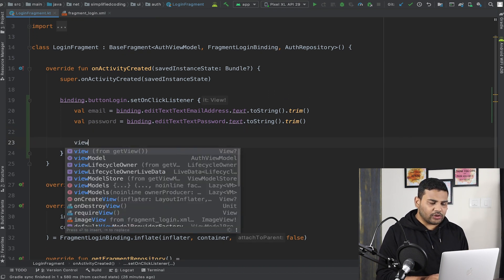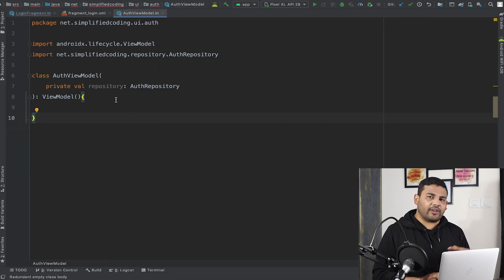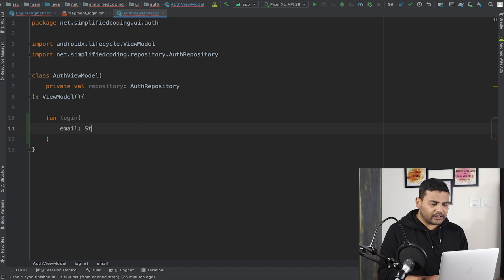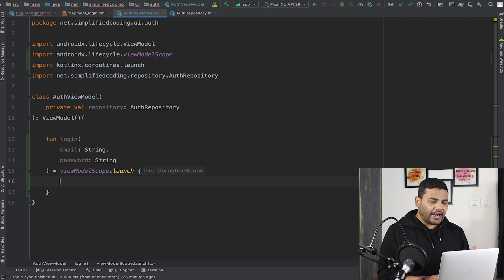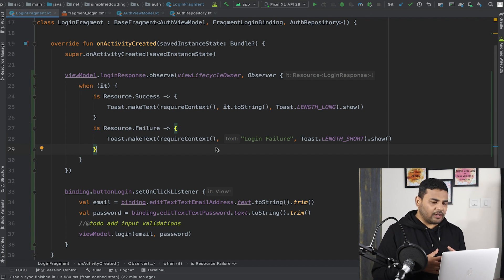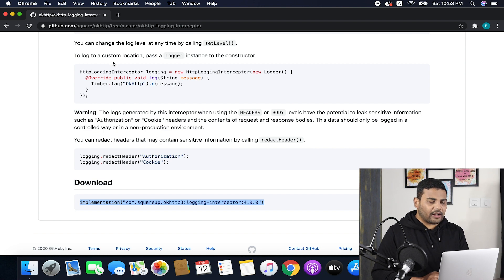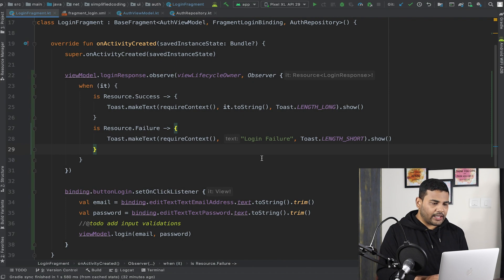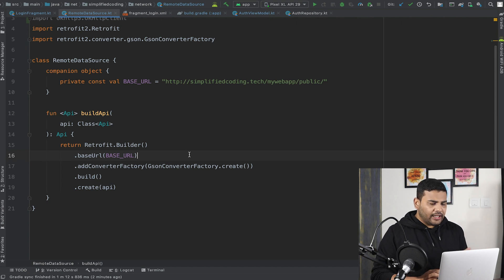#7 Android Login/Signup with MVVM - User Login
Welcome to the new updated Android Login and Registration Tutorial.

In this video we will finally hit our User Login API.

If you want to deploy the RESTful APIs to your own shared hosting go to this link

To get the source code of this Android Login/Signup with MVVM go to the following link.

Here is a user that you can use for Login if you do not want to make the SignUp part on your own.

password: 12345678